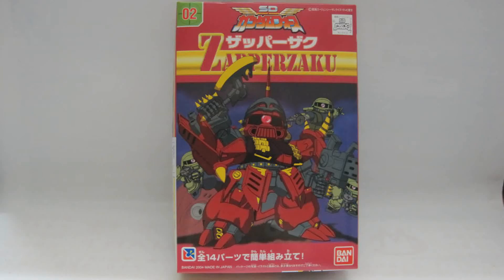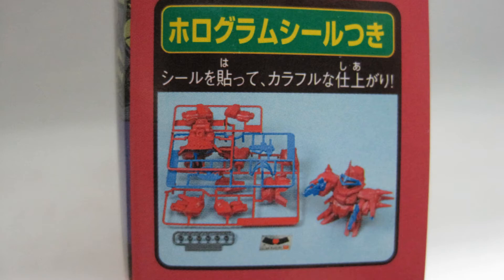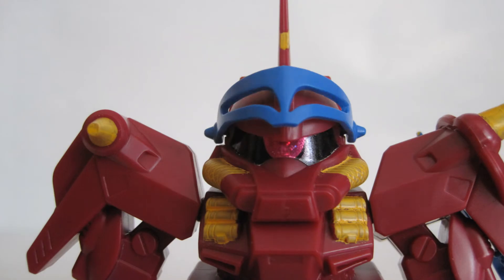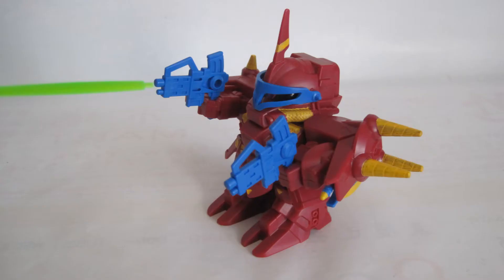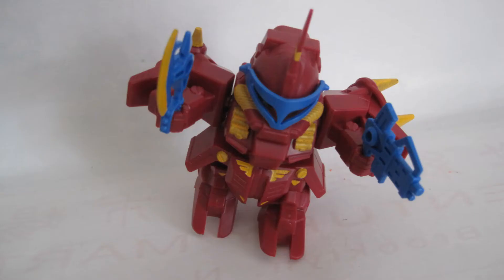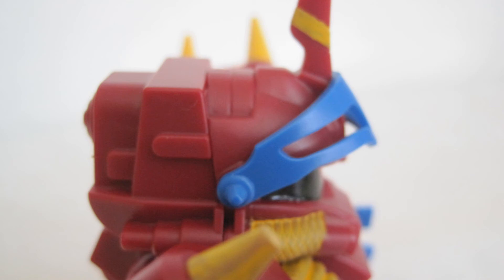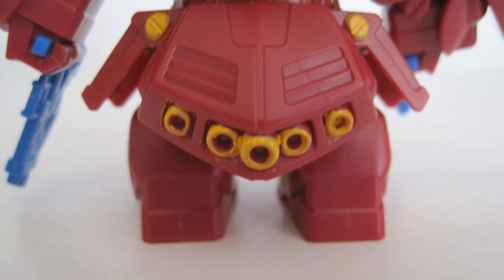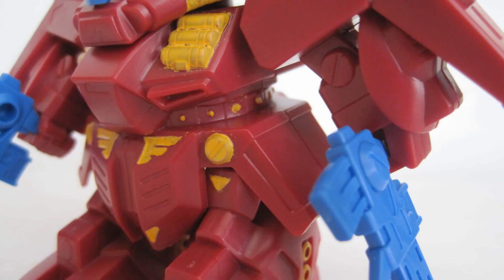SD Zapper Zaku Review 2.0.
Suit: Zapper Zaku
Series: Superior Defenders Gundam Force
Faction: Dark Axis, Super Dimensional Guard, Genki Energy Force
Model based on: AMX-011 Zaku III
Release Date: January 2004
Price: 300 Yen

episode